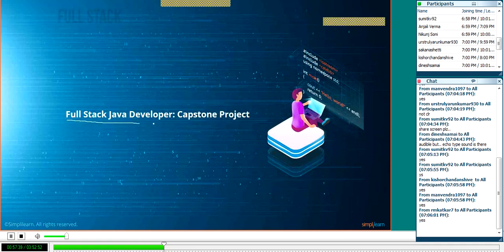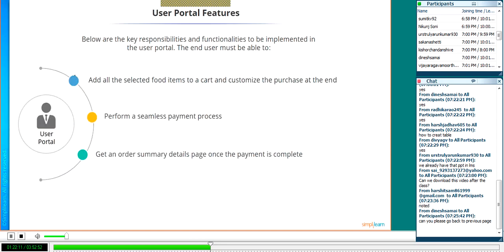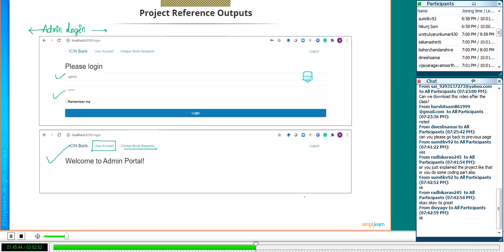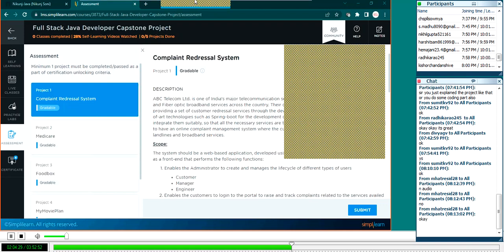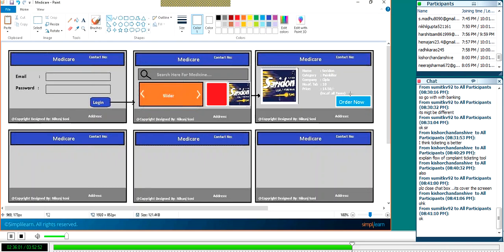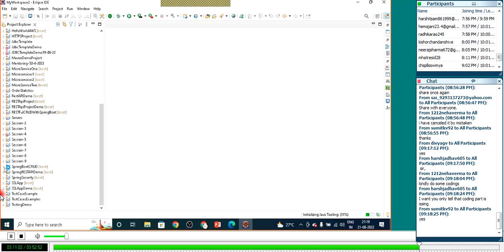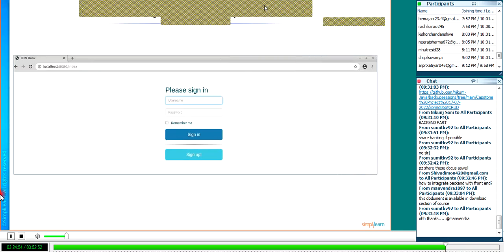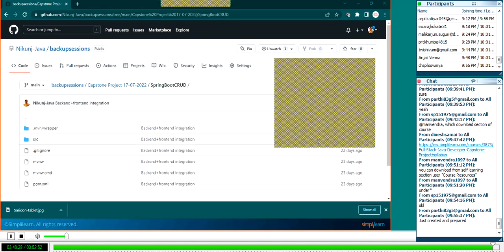Phase-5 - Session-1 - Full Stack Java Developer Capstone Project